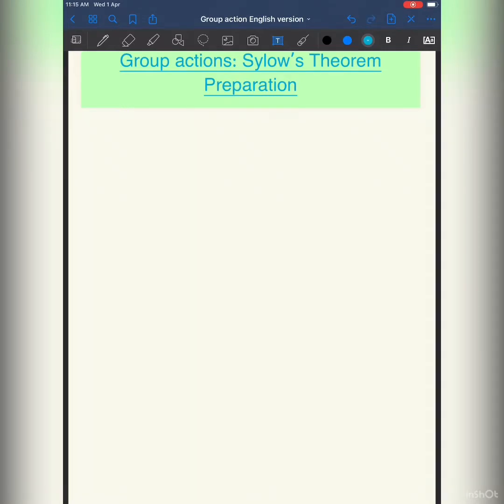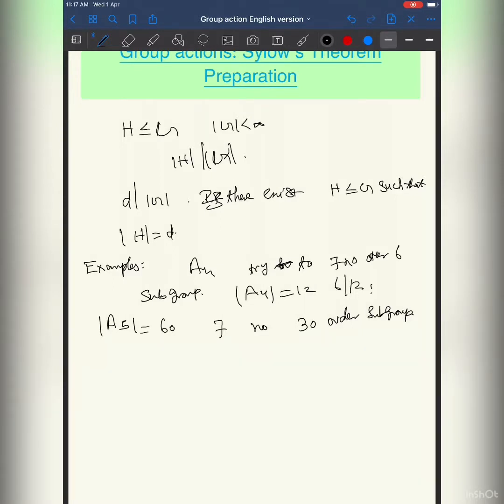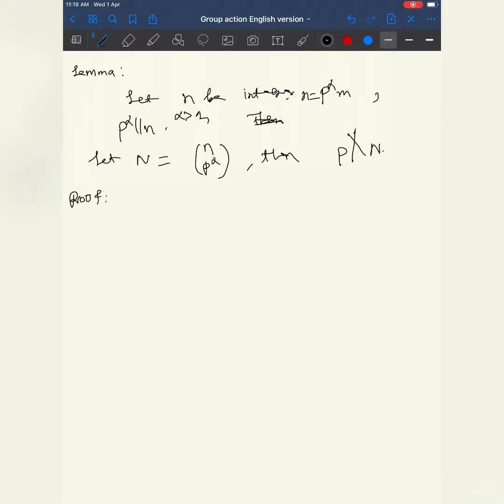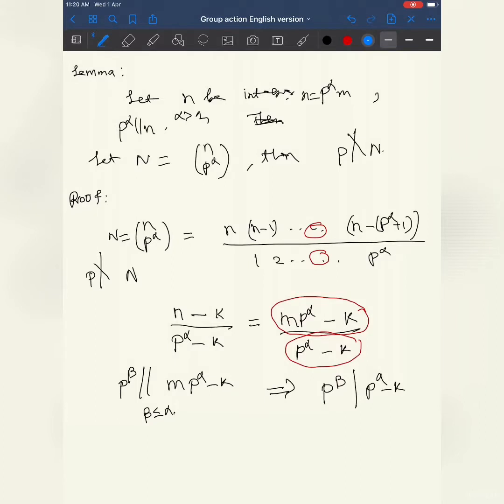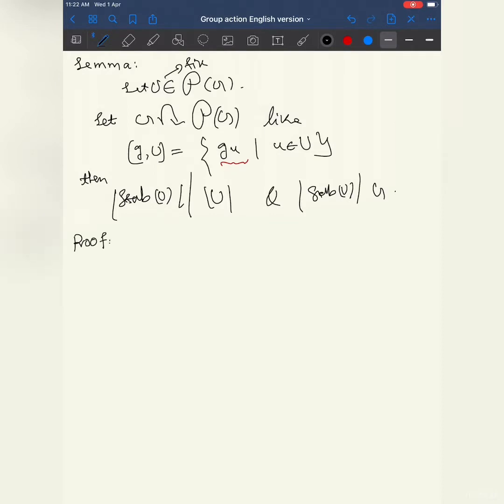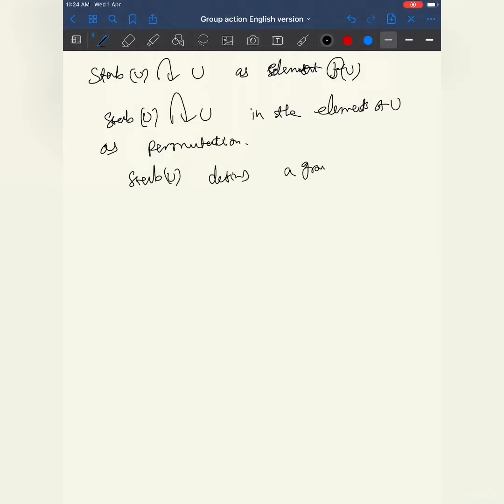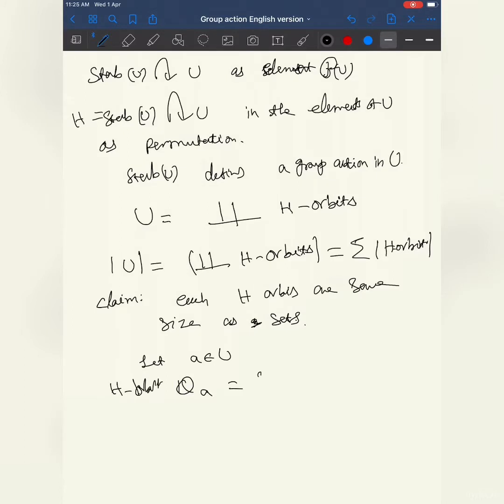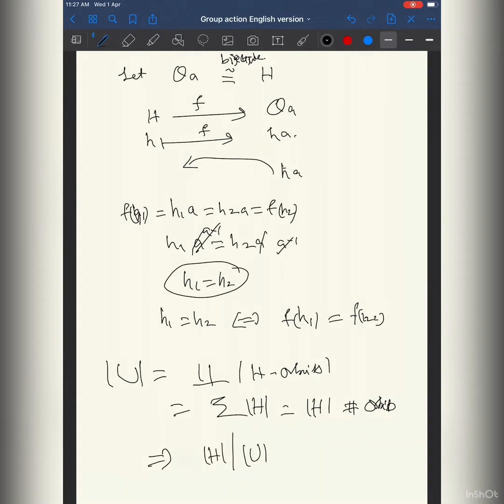Group actions: Sylow’s Theorems Preparation (English Version)